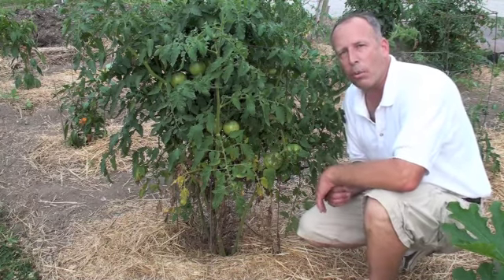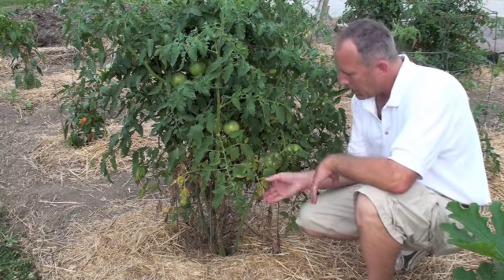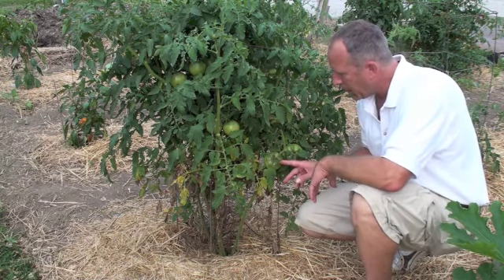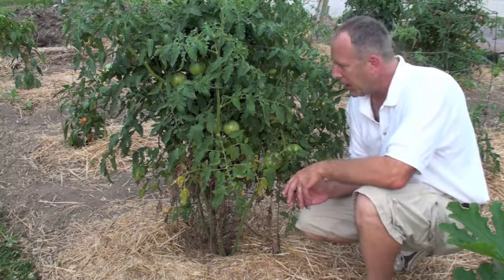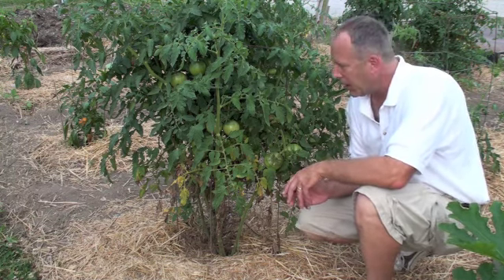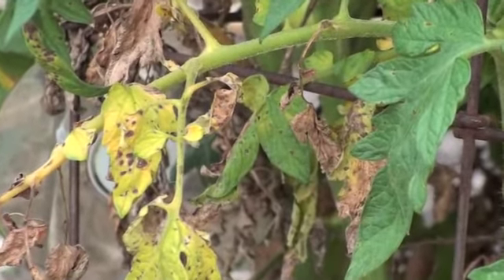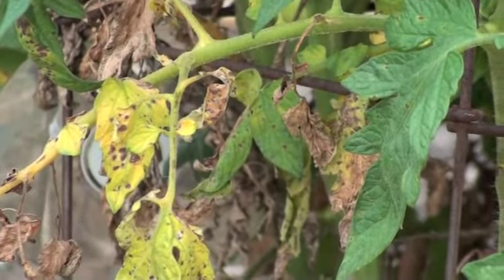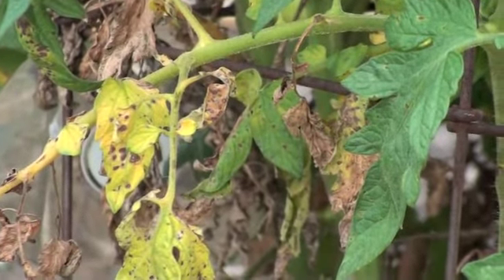Garden Vigor Helps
Dan talks about Garden Vigor philosophy and some tomato problems.